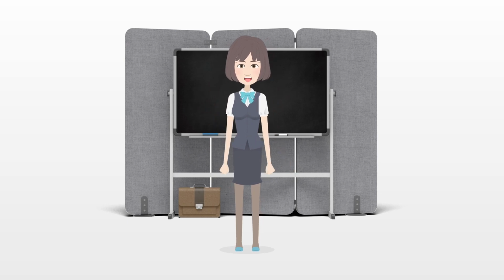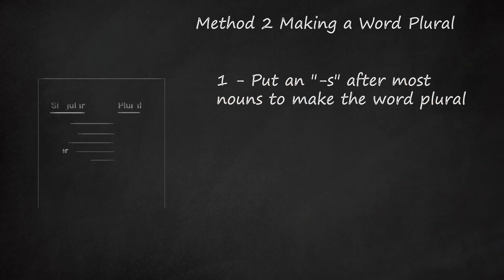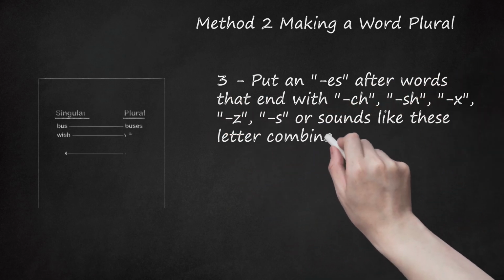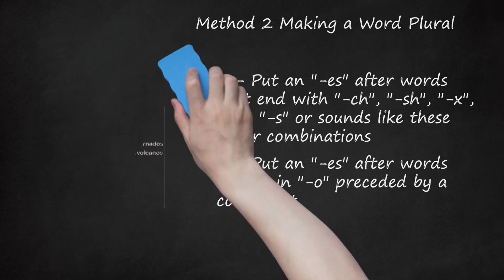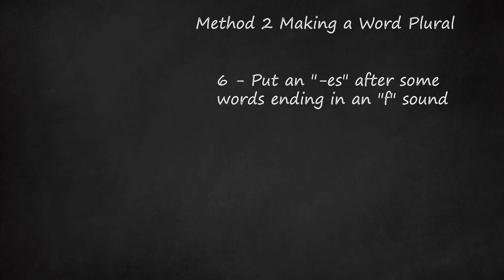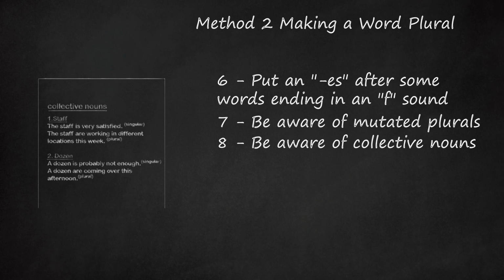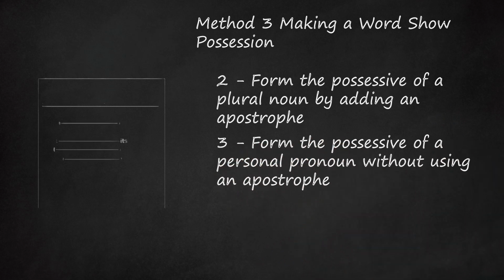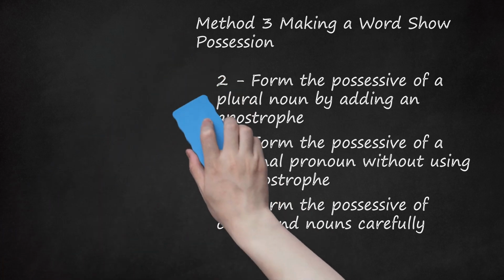Mastering Plurals and Possessives: A Guide for Confident Writers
The video description provides guidance on how to use plurals and possessives correctly in writing. It acknowledges that many beginning writers struggle with this concept, often using apostrophes incorrectly or omitting them altogether. The description explains that the plural form is used to indicate more than one of something, while the possessive form shows ownership. To form the possessive, an apostrophe and an "s" are added to the word. However, there are exceptions to these rules, and it takes practice to recognize them. The description also provides instructions on how to make words plural, such as adding an "-s" to most nouns. It also mentions specific rules for compound nouns, words ending in "-ch", "-sh", "-x", "-z", "-s", "-o", and "-y". Additionally, it explains that abbreviations for units of measure do not have plural forms, and some words ending in "-o" can have plurals with either "-es" or "-s". The description concludes by mentioning that some words ending in an "f" sound require changing the "-f" to a "-v" to form the plural.